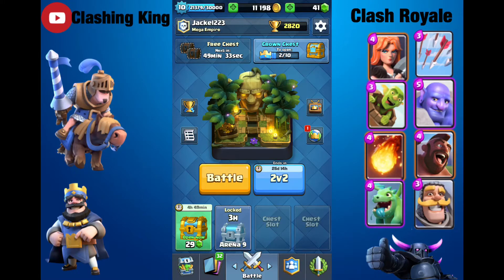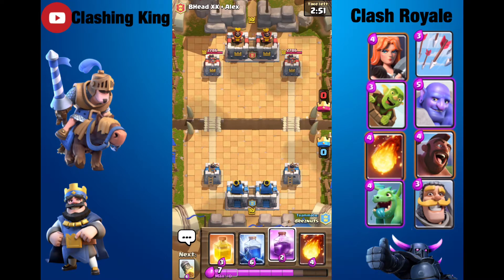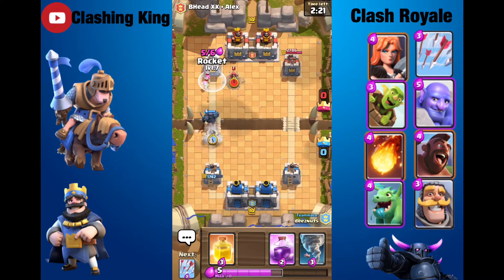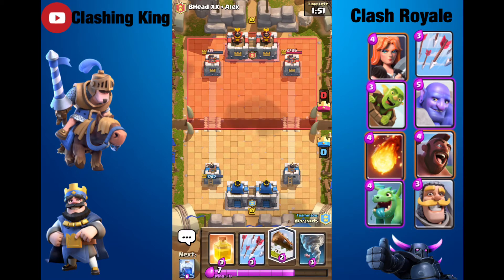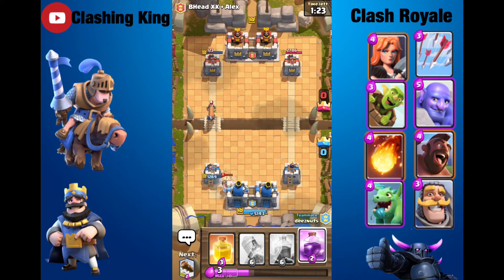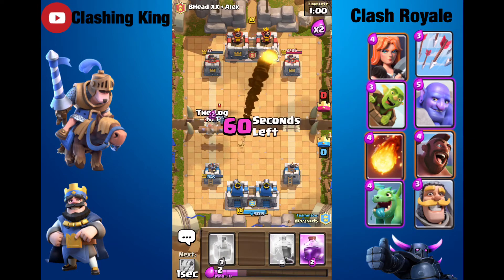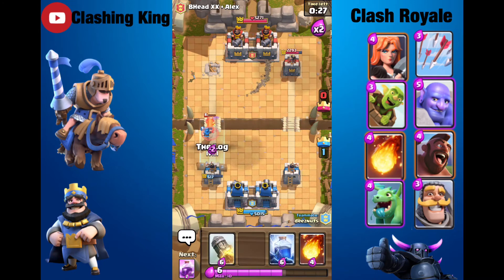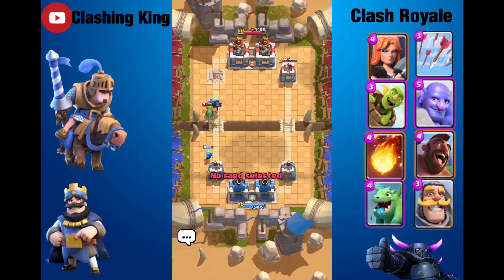Clash Royale Trolling! I WON?!?!?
The audio is pretty quite i'd recommend headphones all the way up to hear what i'm saying, thanks!